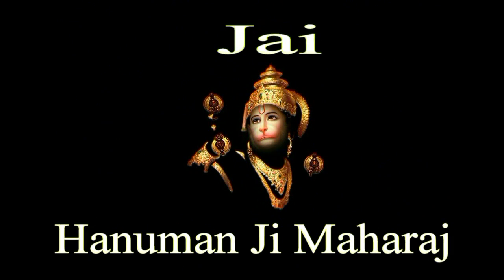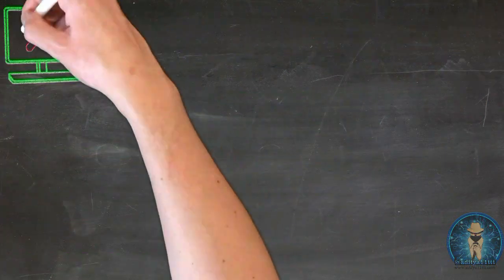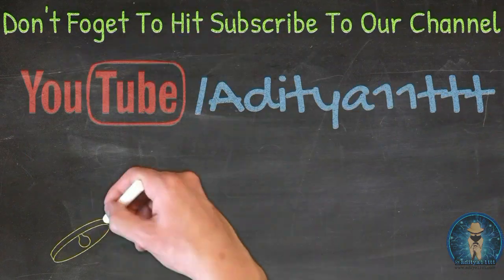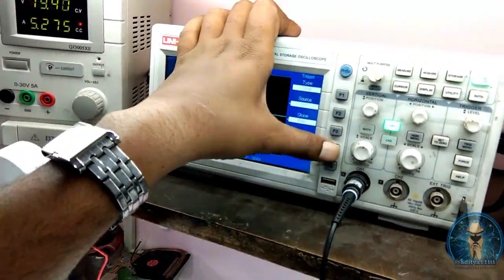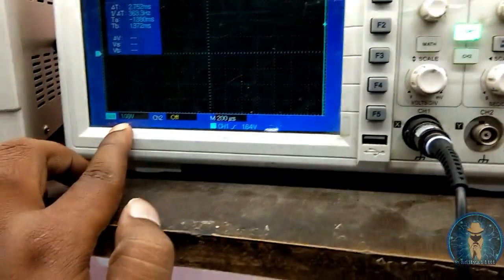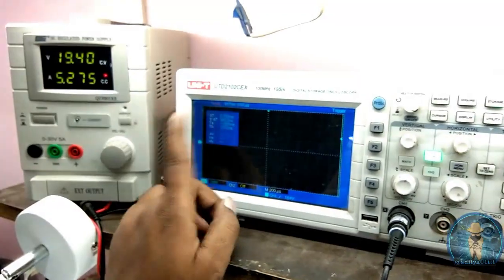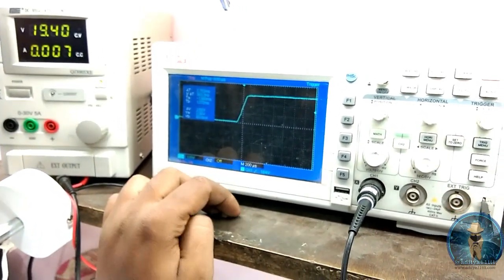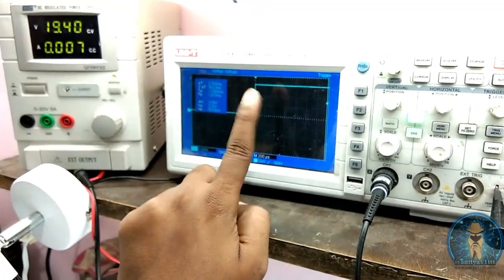Checking Laptop Rtc With Help Of Dso Satishbhai & Aditya11ttt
Checking Laptop Rtc With Help Of Dso